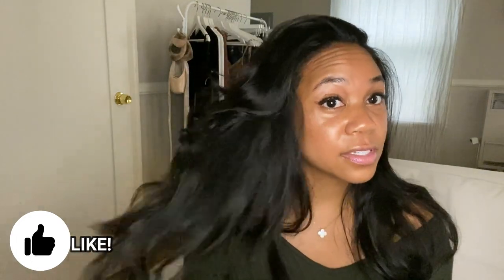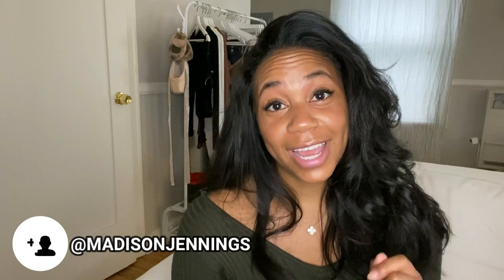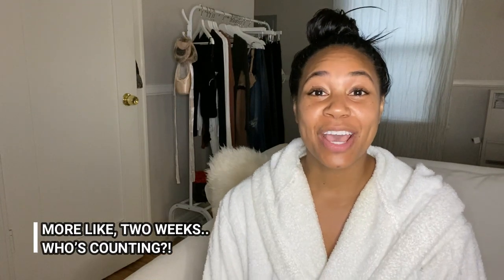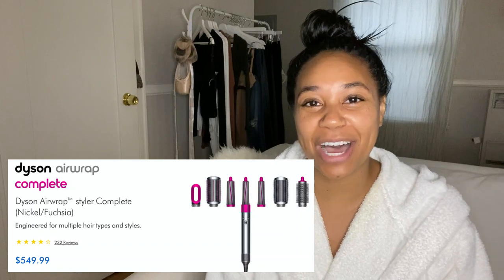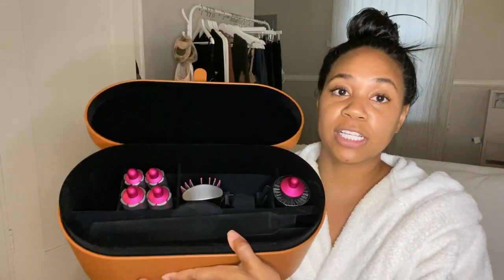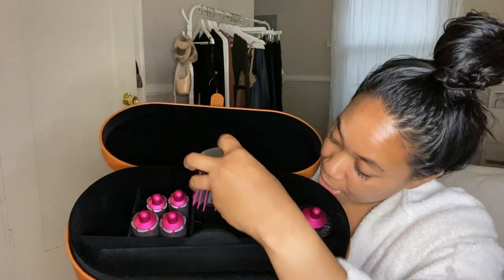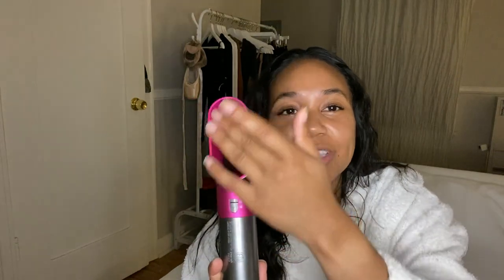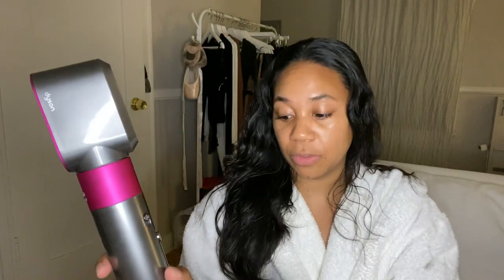THE MJ SHOW | Dyson Airwrap Complete Set Tutorial: Is It Worth The $$$?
After a few months of hemming and hawing, I finally committed to purchasing the Dyson Airwrap Complete! In this video, I unbox, try the new curling/waving barrels and talk about how this tool is best utilized for every day styling and beauty.

PRODUCTS USED IN THIS VIDEO:

1) HEAT TOOLS: Dyson Airwrap Complete Set
Style: Nickel & Fuscia

HAIR:
1) PRE-CONDITIONING: SVA Organic Black Seed Oil

OOTD:
1) DRESS: Pretty Little Thing, Khaki Off Shoulder Rib Knitted Midaxi Dress
SIZE: Small
SOLD OUT